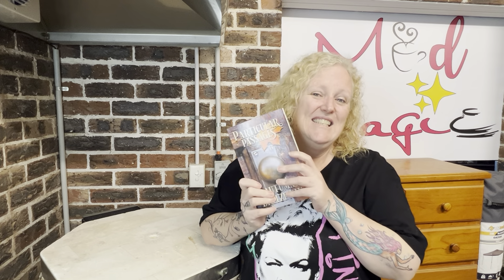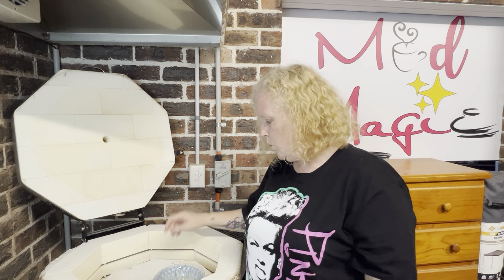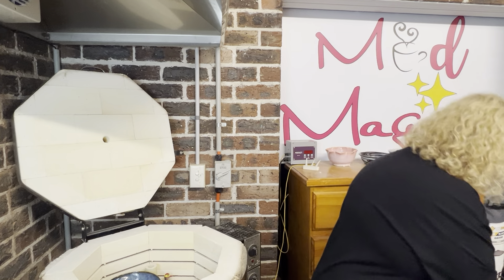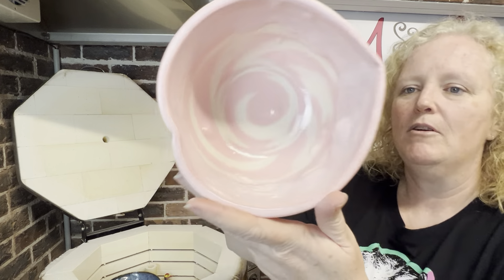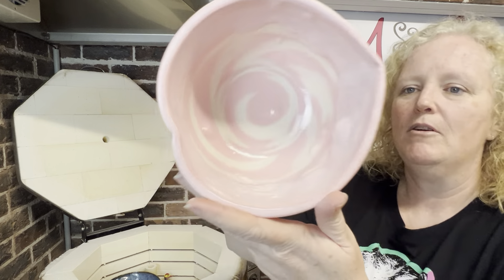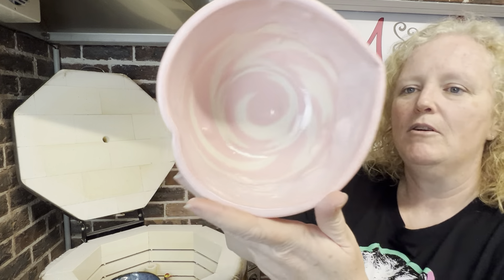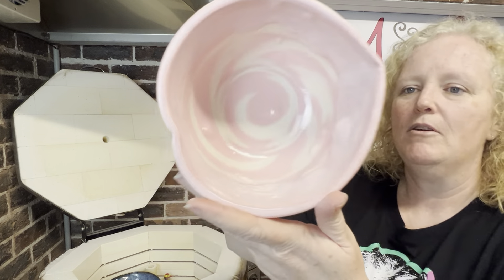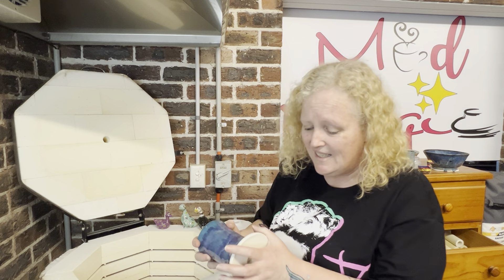#59 kiln opening/unloading Mayco, Amaco, spectrum & Laguna glazes.